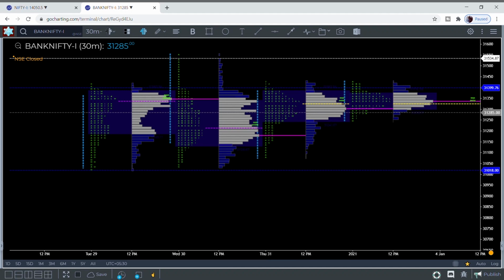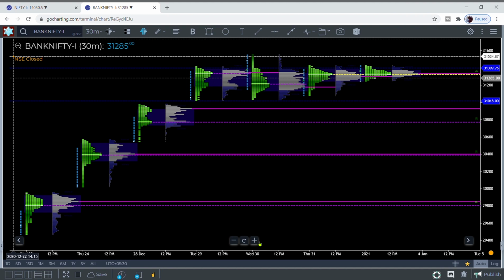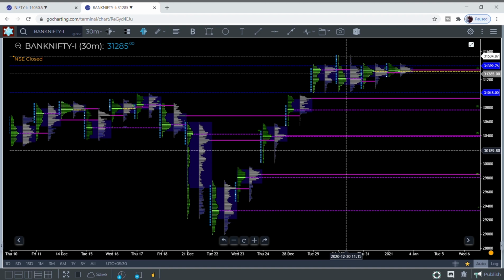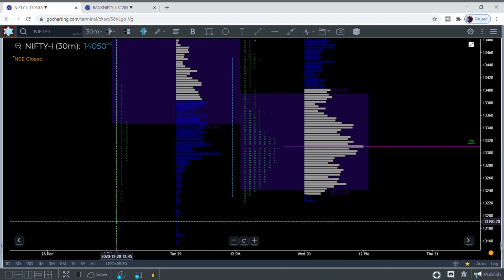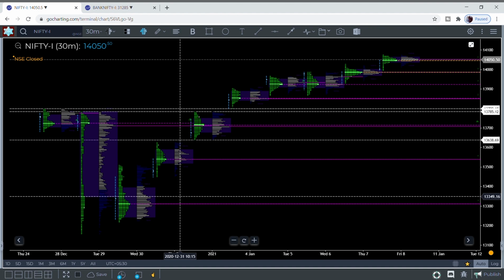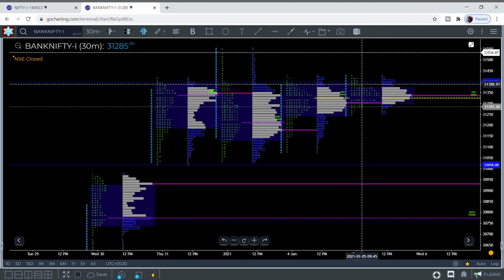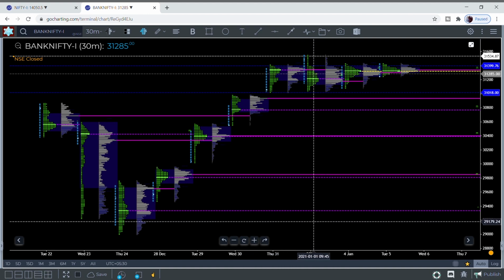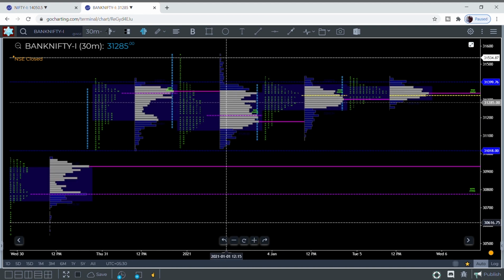Failed Auction : Market Profile | GoCharting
Failed Auction : Market Profile on GoCharting.com